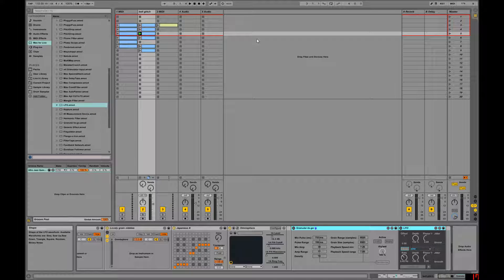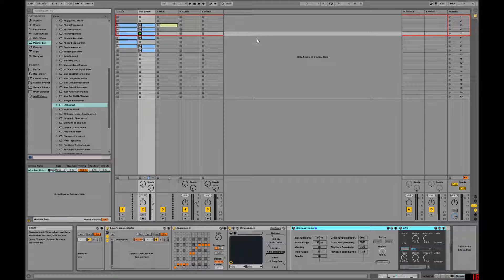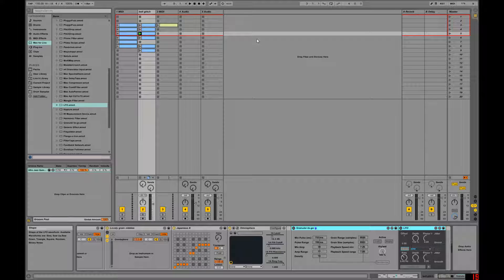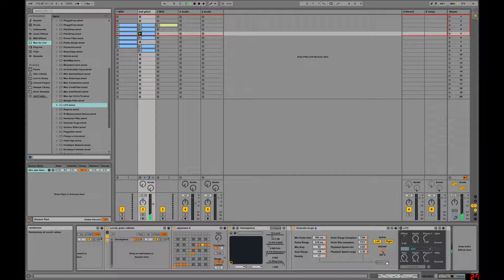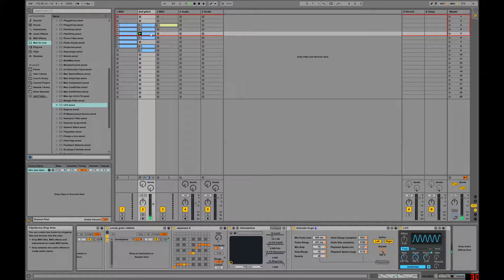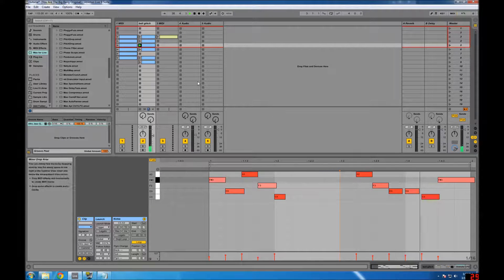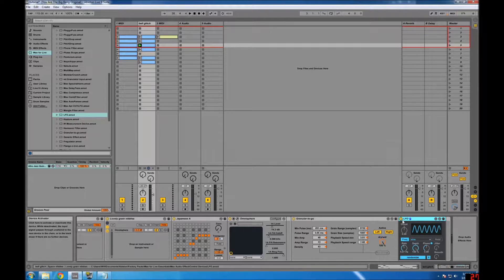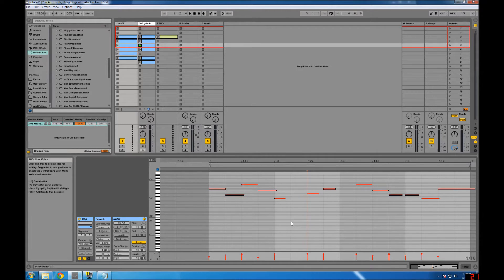Ableton Live 9 Undo Breaking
Why does my undo function keep breaking? Gr I kept having to restart my Ableton and it was really frustrating me until I figured out what the cause was.

Some M4L devices will generate excessive amounts of undo history data that will make it seem like your undo function stops working.  This can be particularly frustrating when editing MIDI or automation data.  One example would be the M4L LFO modulating the Randomize function of the Granular-to-go device.  That device has 9 parameters all of which are adjusted at once whenever the Randomize function is used, all of which are entered separately in the undo history.  If you have that randomize button being hit every 1/16th...you very well might as not have an undo history as its constantly being flooded with information.

The only way to stop this from happening is to disable the device that is causing the modulation.  In the example I've given, the LFO needs to be disabled as it is triggering the Randomize function which is changing all the parameters in the Granular to go device - so even if the granular device is turned off the undo history still gets flooded because the randomize function is still being used by the LFO.  If you have multiple LFOs in a rack this can be a big hassle so the other way to do it is to just freeze the track with the offending M4L plugins on it before doing audio/midi/automation editing.